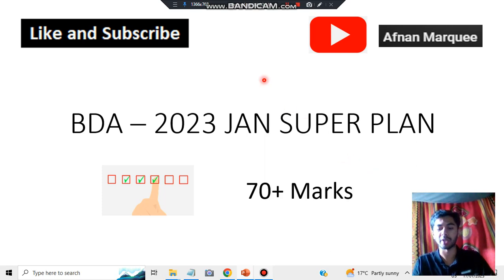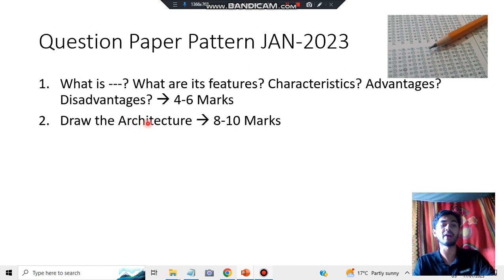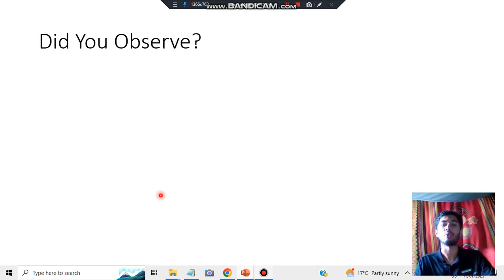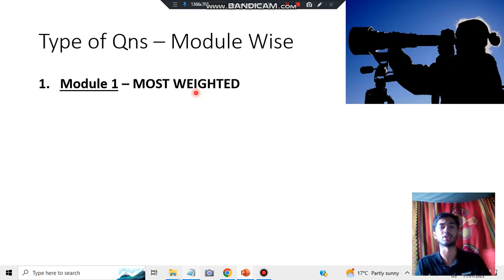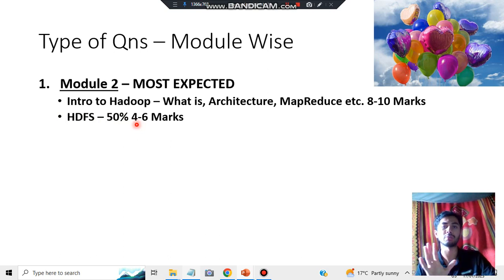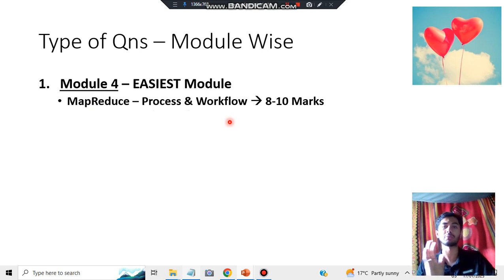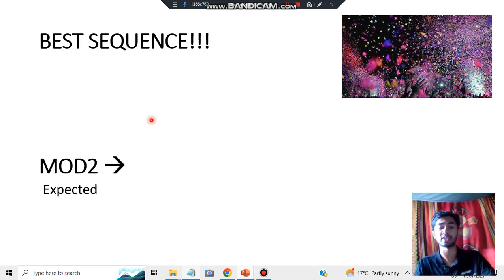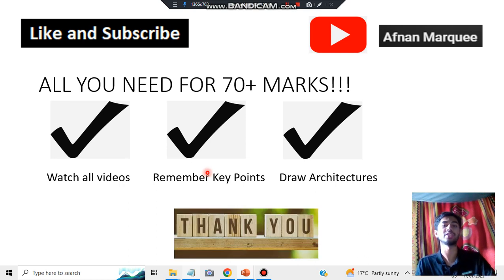BDA SUPER PLAN 70+ marks Best Video💯SUPER TRICKS 2023 EXAM🤩🎯NEW UPDATE 🔥🔥🔥 7SEM CSE ISE vtu #2023